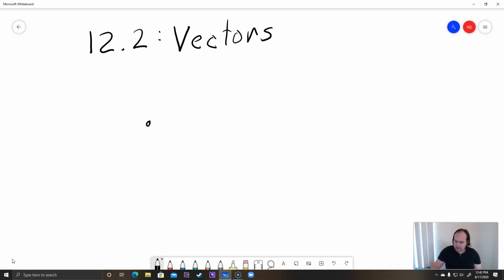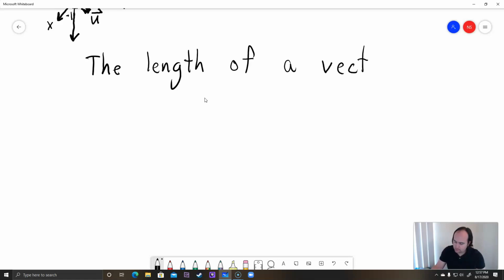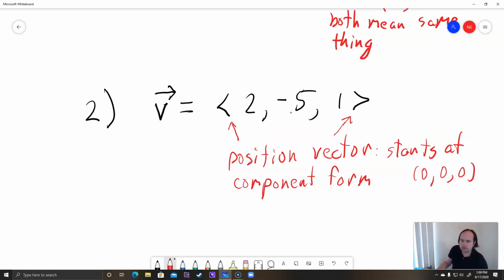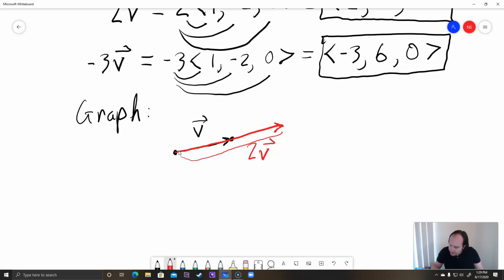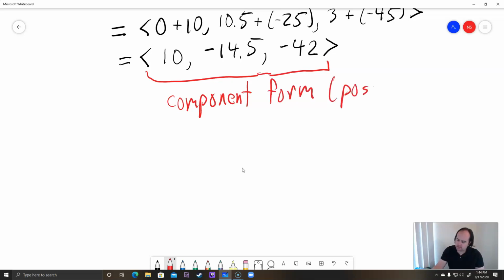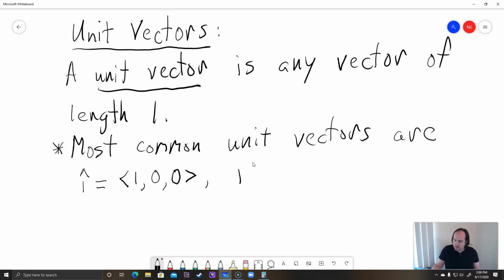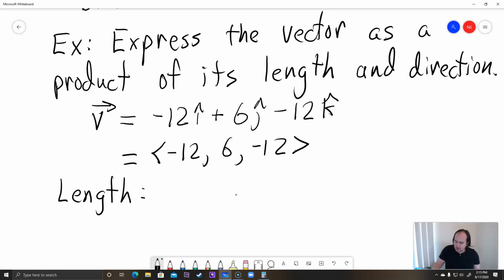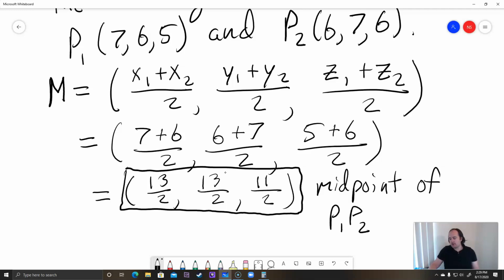Introduction to Vectors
An introductory video on vectors, including several detailed examples of the following topics: component form, vector length, vector addition/subtraction, unit vectors, the direction of a vector, and writing a vector as a product of its length and direction.